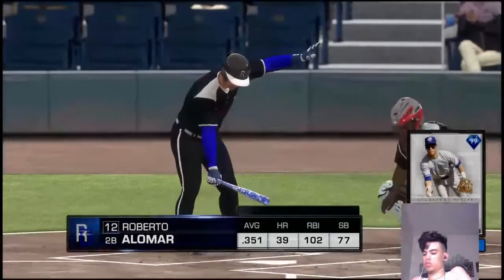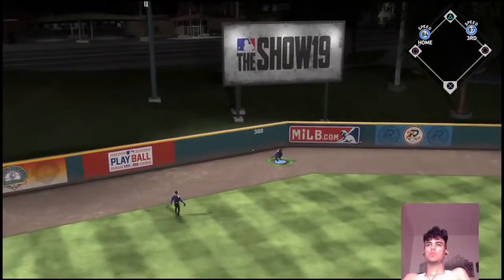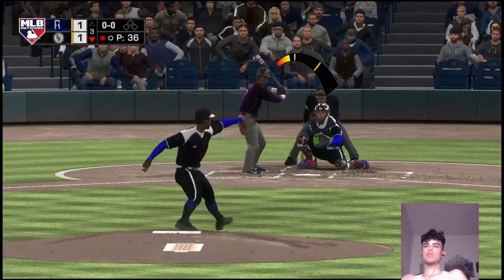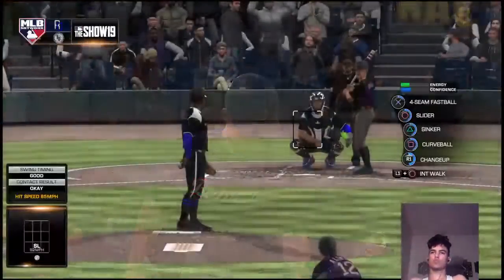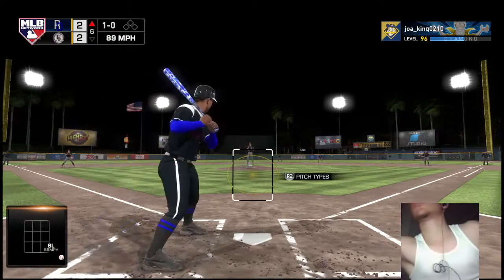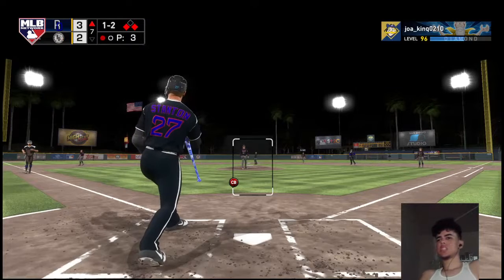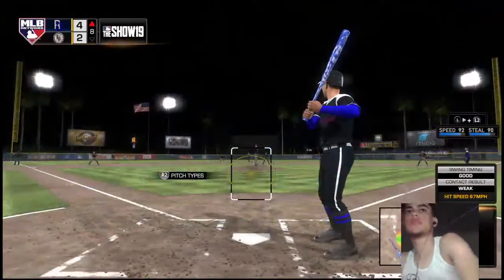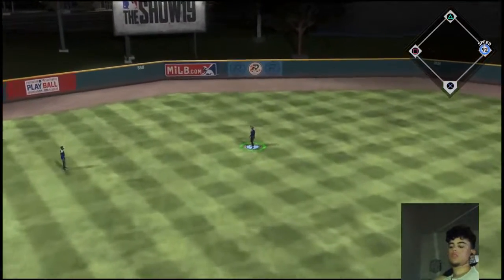Mlb the show 19 adanclorox16 johan king